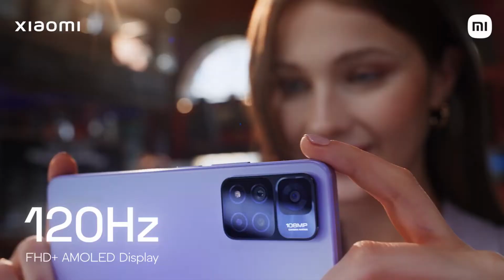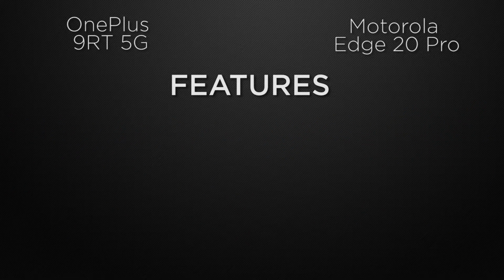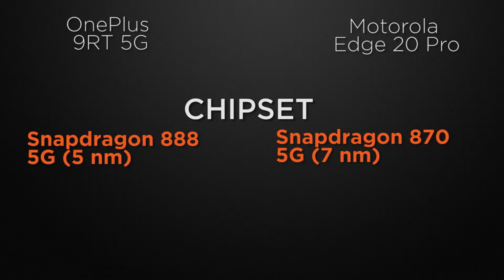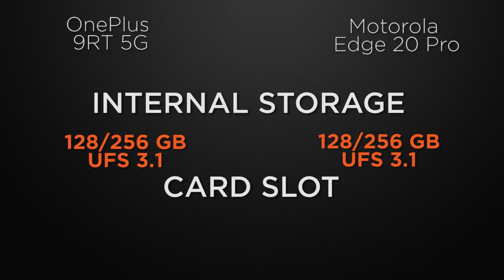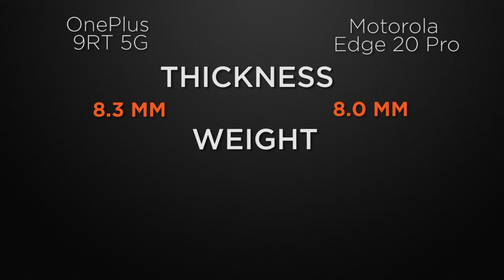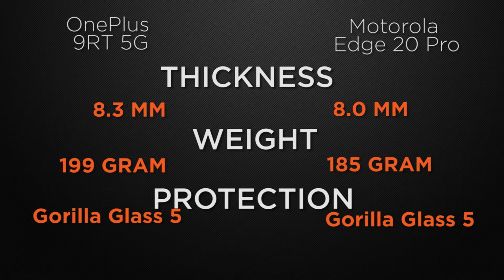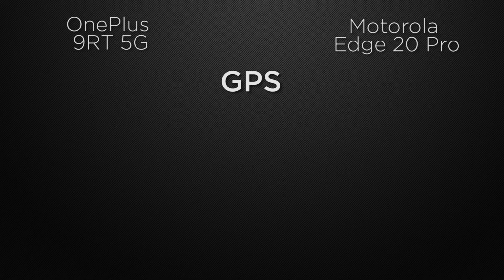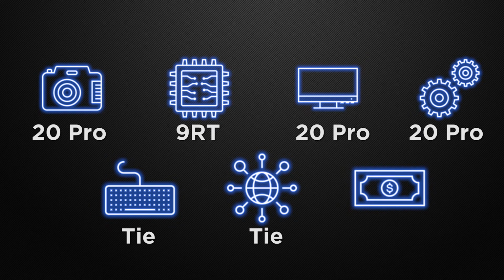OnePlus 9RT 5G vs Motorola Edge 20 Pro | Full Comparison | Price | Review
In this video, we compare OnePlus 9RT 5G vs Motorola Edge 20 Pro phones. both the Smartphones come with Good specs let's see which one is the best.